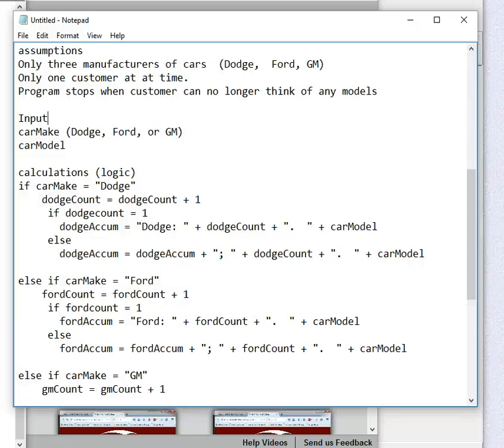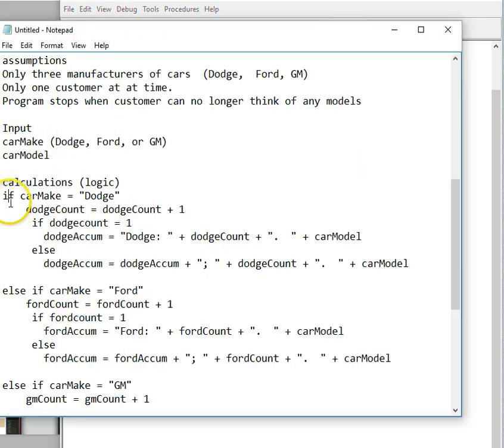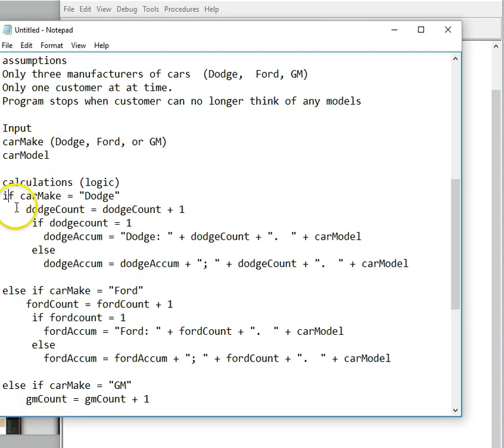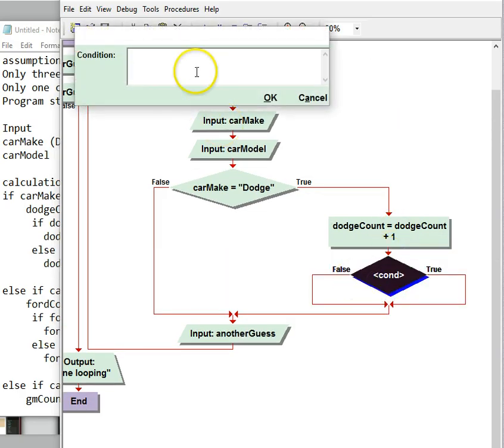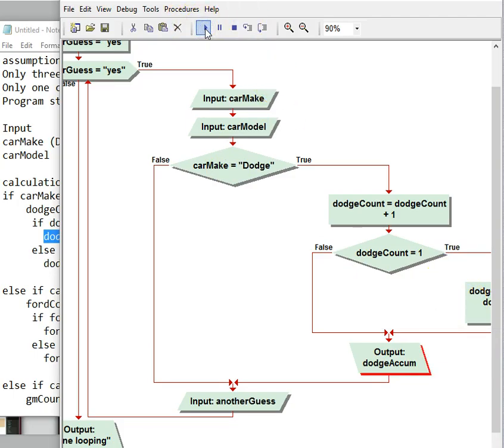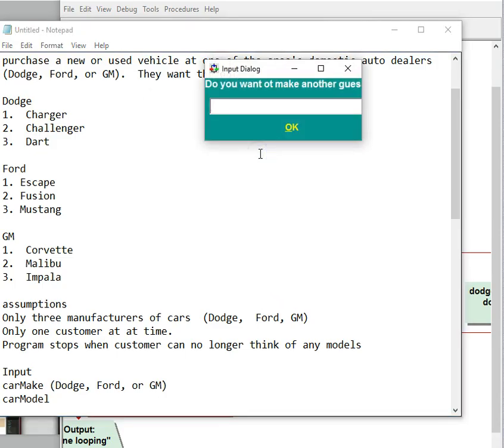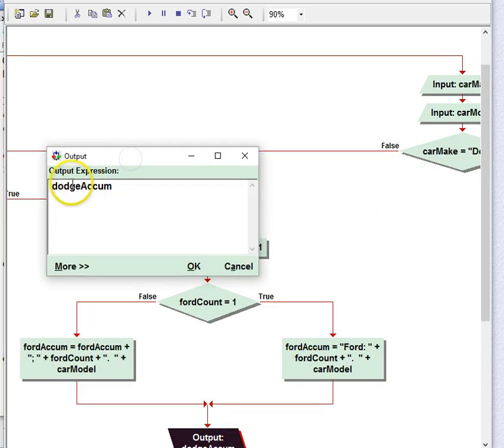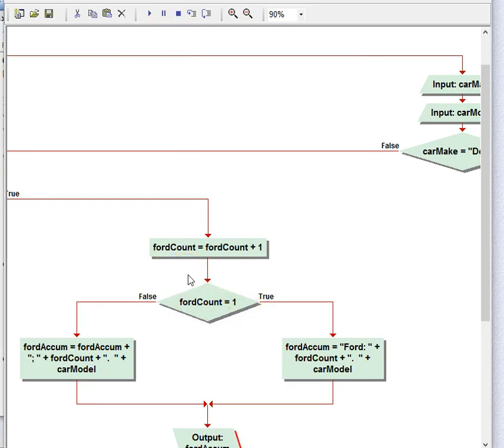Lesson 7 Car types Flowchart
this video explains how to create a flowchart from the problem statement.